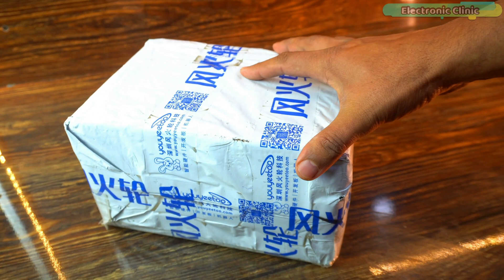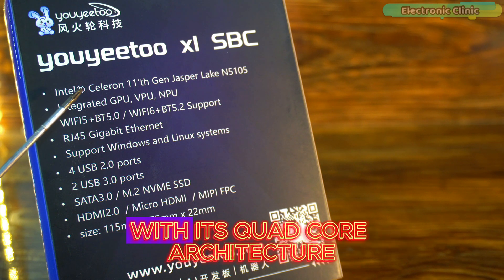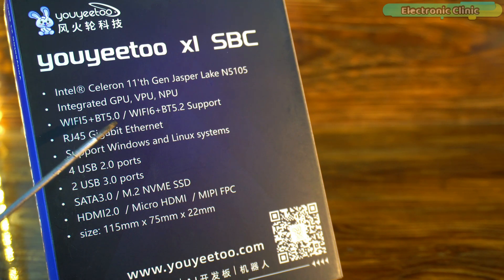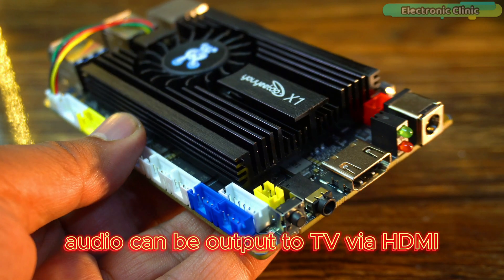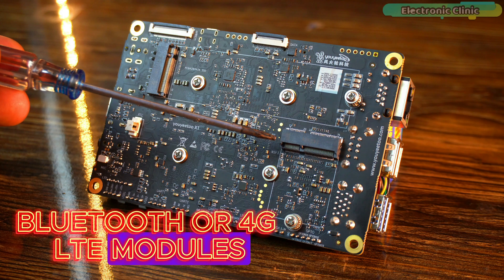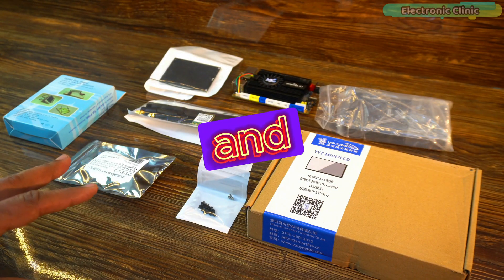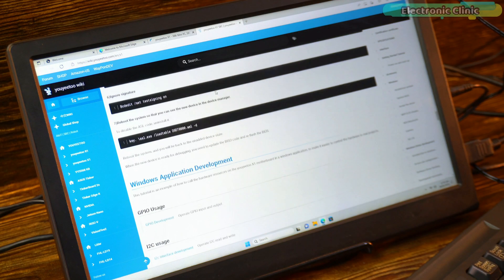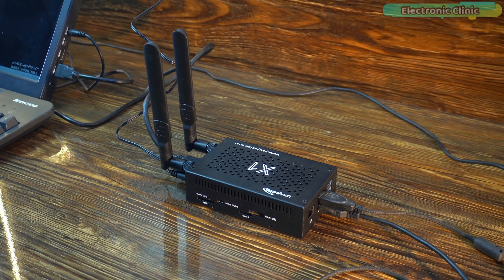Single Board Computer Youyeetoo X1 SBC Review and Testing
You Won't Believe What This Can Do! Single Board Computer Youyeetoo X1 SBC Review and Testing

RDK X3: The Raspberry Pi Alternative for AI & Robotics

Project Description:
Finally, I have received this parcel from Youyeetoo, which contains a Single Board Computer.

The Youyeetoo X1 SBC is an x86-based Single Board Computer launched by Youyeetoo.com. It supports full featured versions of Windows 10, windows 11, and Linux, which is designed for the AIOT “Artificial Internet of things” and automation market.

Intel® Celeron 11TH Gen Jasper Lake N5105:
Integrated GPU, VPU, NPU:
WIFI5+BT5.0 / WIFI6+BT5.2 Support:
RJ45 Gigabit Ethernet:

There’s a lot packed into this single-board computer! So let’s take this beautiful piece of hardware out of the box and physically go through all its interfaces.

The gaming experience on this single board computer is absolutely amazing! I don’t feel any noticeable lag.

Product Links:
YouYeetoo X1 SBC Single Board Computer

Full HD Portable IPS Monitor